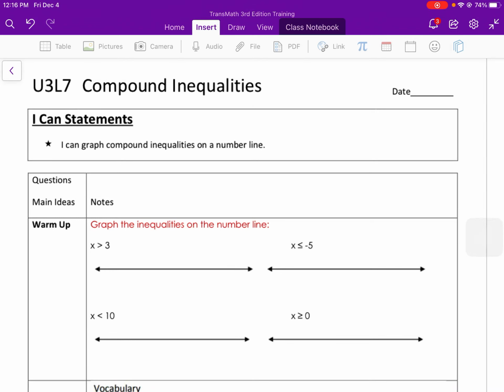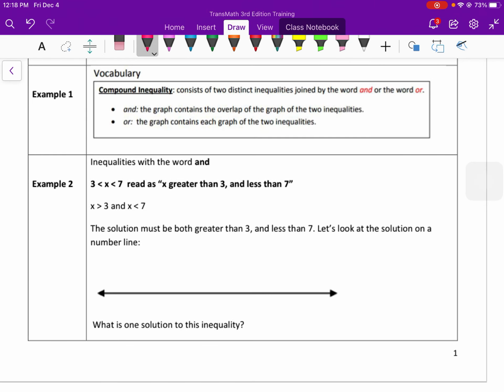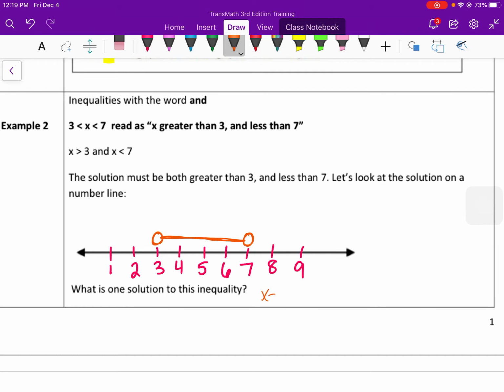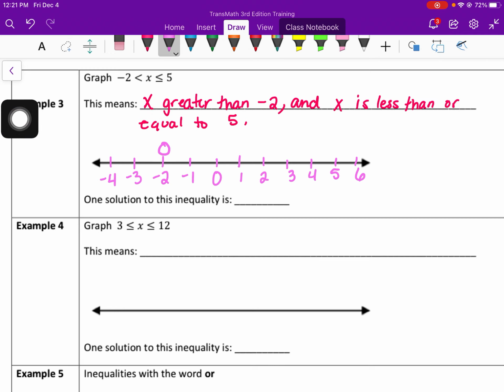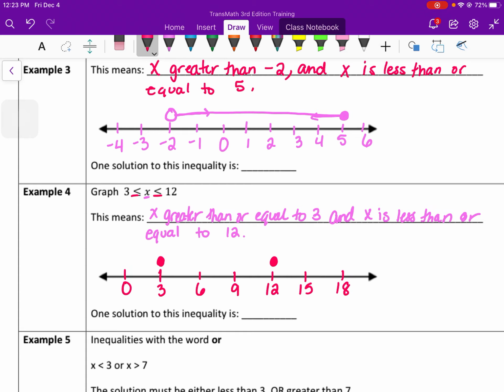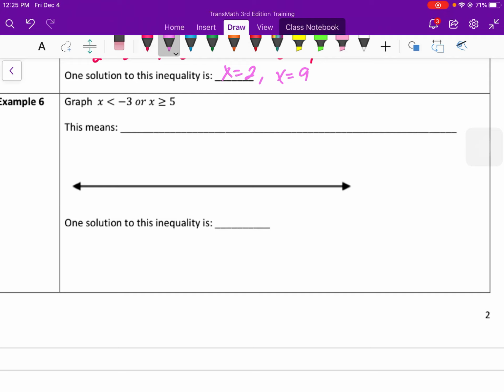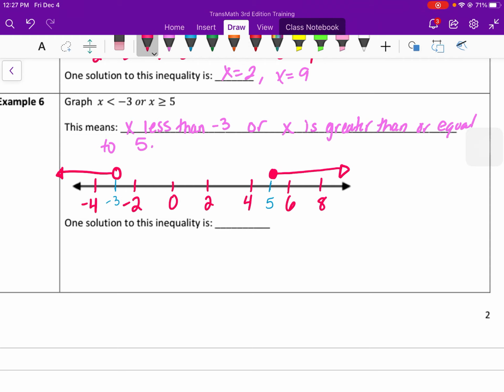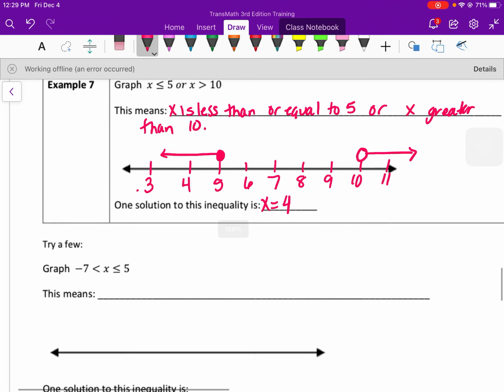U3L7 Compound Inequalities